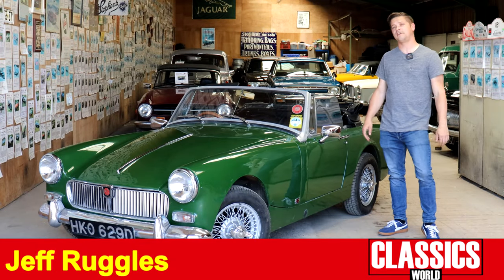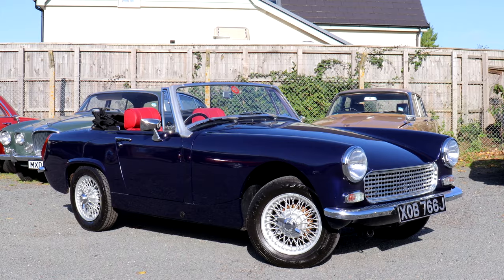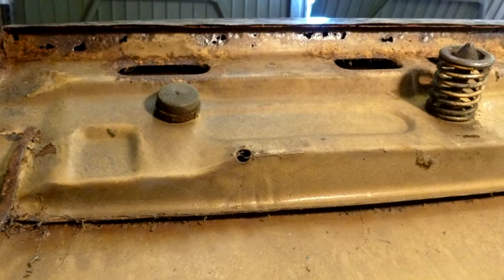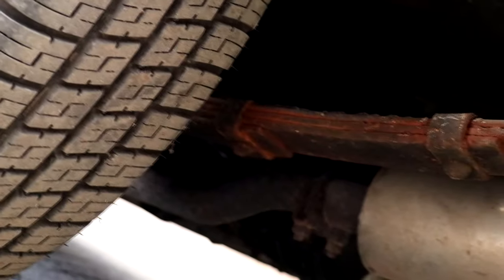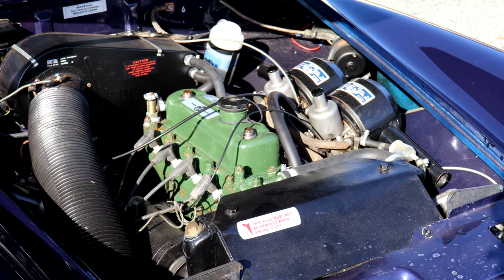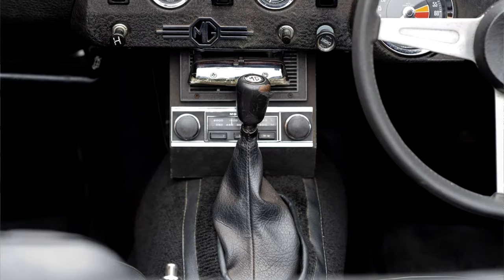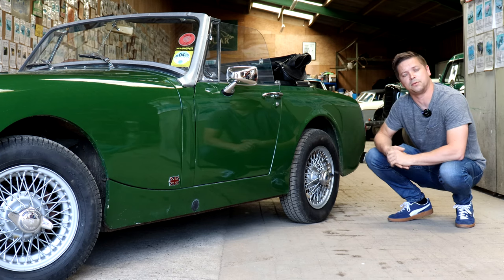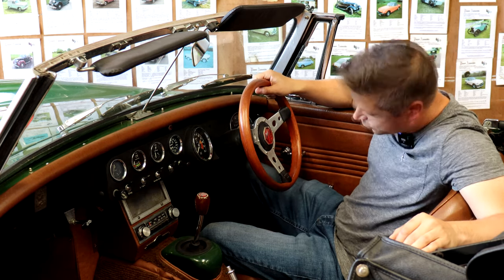MG Midget Buying Guide - Fun, Affordable Classic Sports Car !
MG has a long history of sports cars, the MGA and MGB included. The Midget, a smaller roadster built as a twin sister to the Austin Healey Sprite, offered a more affordable sports car experience. Over a 19-year life, the Midget sold over 74,000 cars worldwide, with particular success in America. Whether an early square-arch car or rubber bumper, A-Series or 1500 Triumph engine, it's one of the most popular, most iconic sports cars and remains an affordable entry point to classic car motoring. Former MG Car Club employee Jeff tells you all you need to know when buying one!